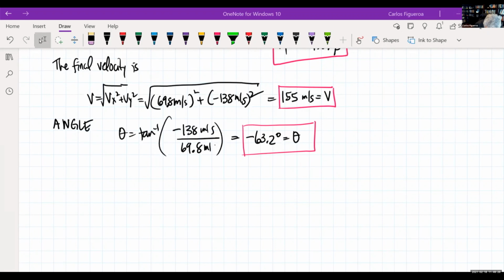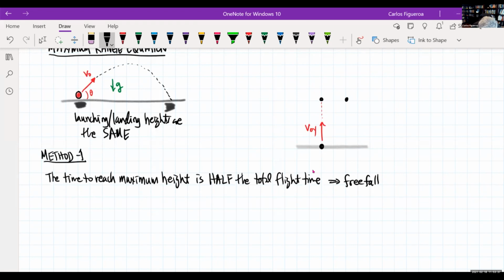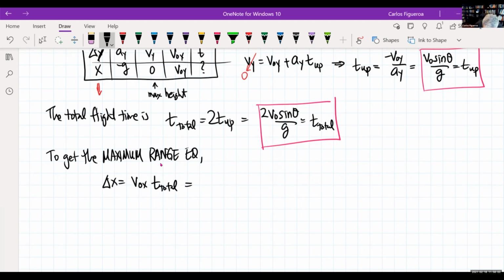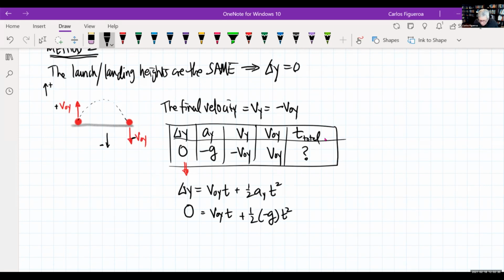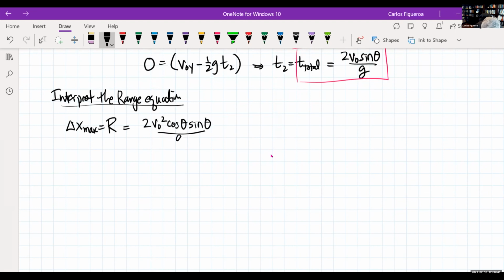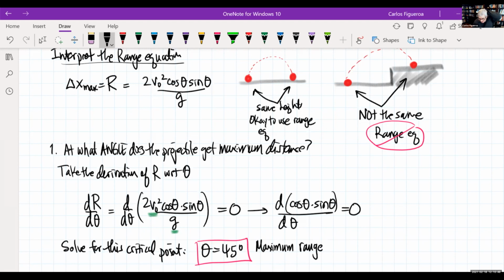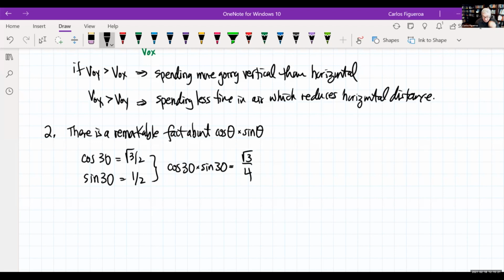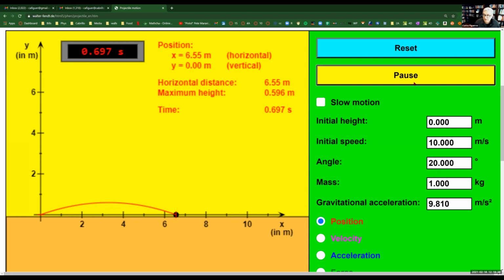Phys 4A lecture 4.3: Maximum range equation